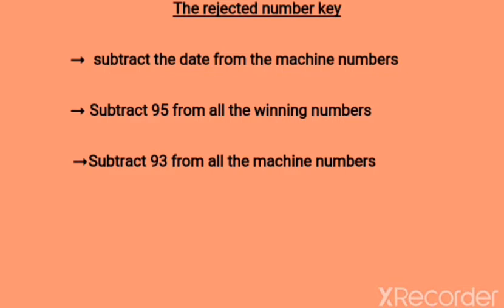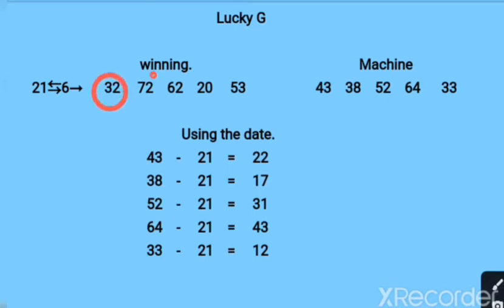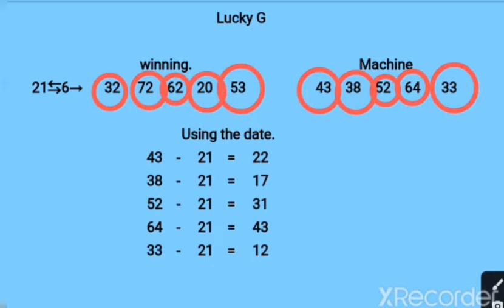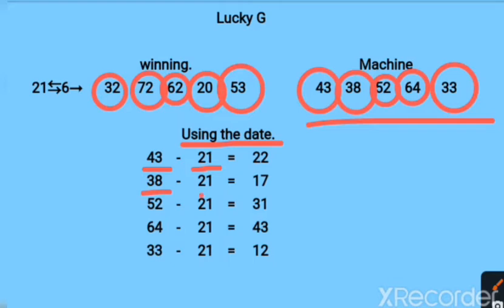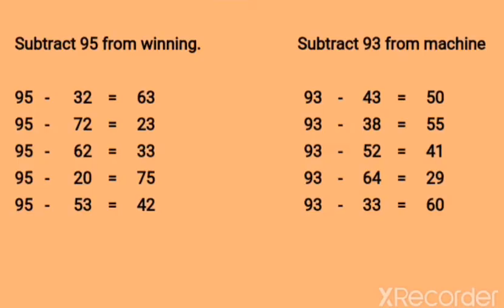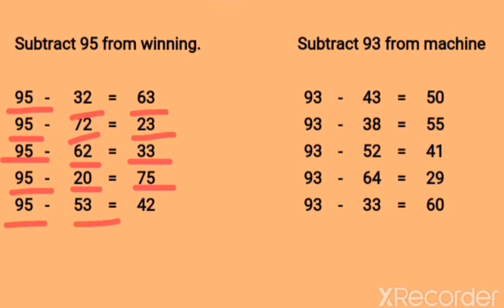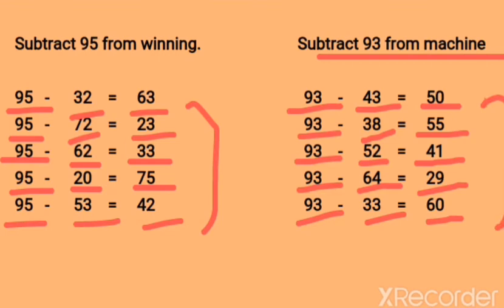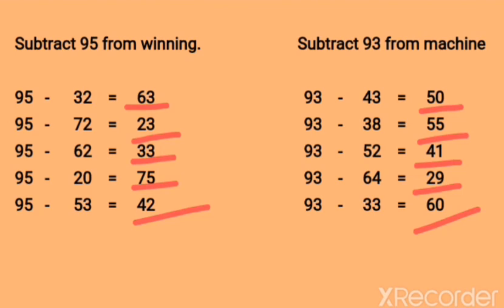How To Use Lotto Secret Code To Reject Numbers | Lotto Keys To Reject Numbers | Rejected Numbers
This is an analysis on  how to use lotto code  to reject numbers. The lotto secret key is very effective. How to use lotto formula to get rejected numbers in lottery system.